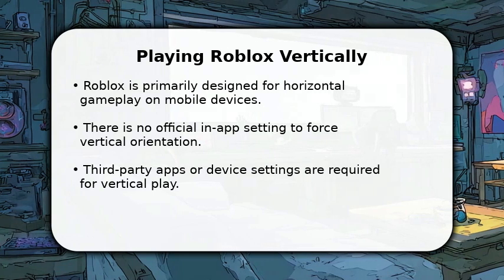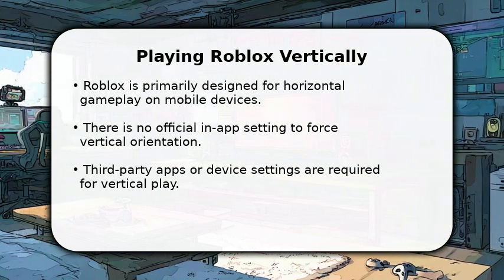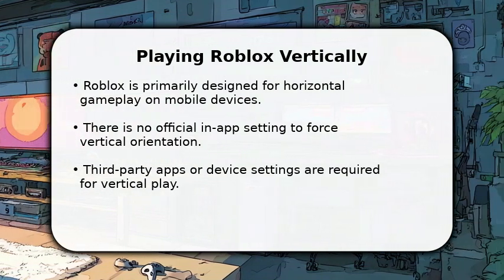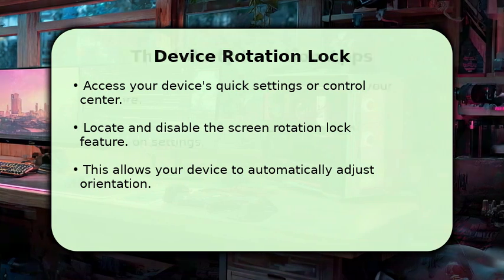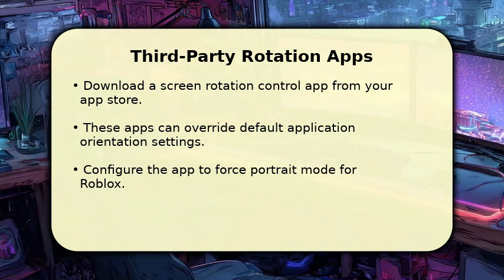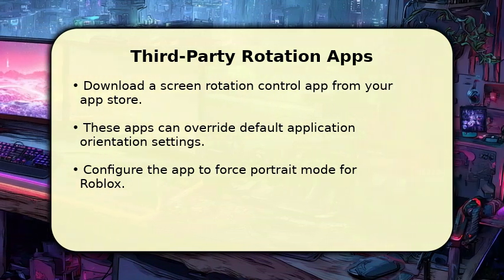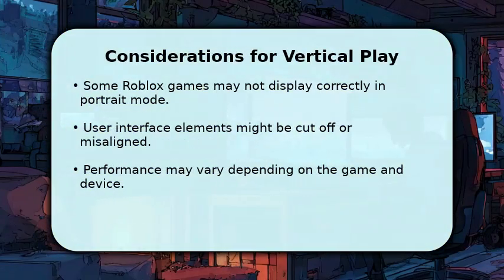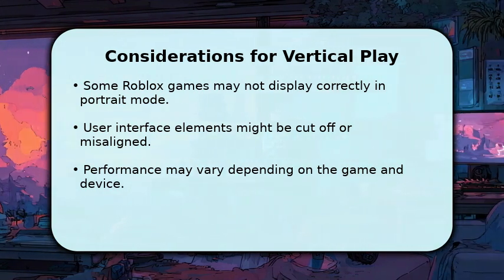How to Play Roblox Vertically on Mobile (New 2025)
▸ :^) Ever wondered how to get Roblox to play vertically on your mobile device? This comprehensive tutorial will guide you through the exact steps to enable portrait mode gameplay, allowing you to enjoy your favorite Roblox experiences in a whole new way. Learn how to adjust your settings for optimal vertical full-screen play on your phone, providing a unique and immersive gaming experience. We'll cover everything from device settings to potential in-game adjustments, ensuring you can easily switch your Roblox screen orientation whenever you desire. This guide simplifies the process, making it straightforward to set up Roblox for vertical use. Don't miss out on this easy-to-follow tutorial to enhance your mobile Roblox gaming experience. Get ready to play Roblox vertically and unlock new possibilities on the go! Tags: Roblox, play vertically, mobile gaming, portrait mode, phone gameplay, Roblox tutorial, vertical screen, how to play Roblox, game settings, Roblox mobile, full screen, mobile device .